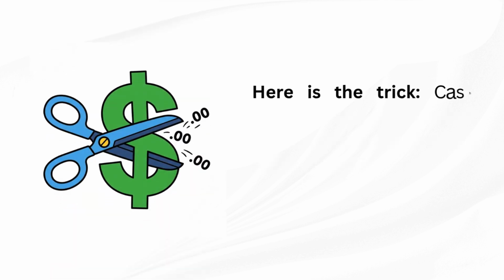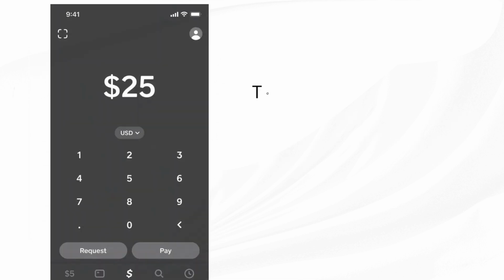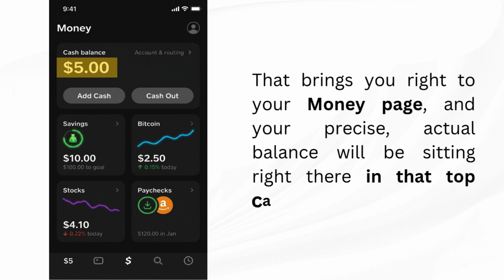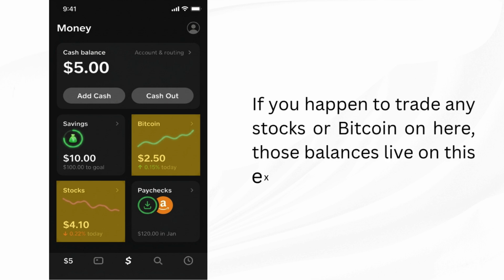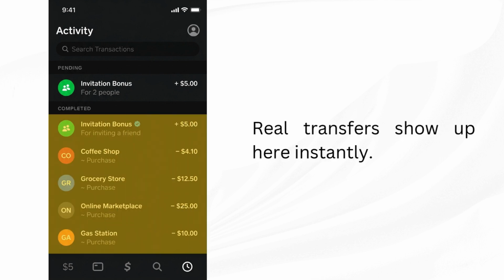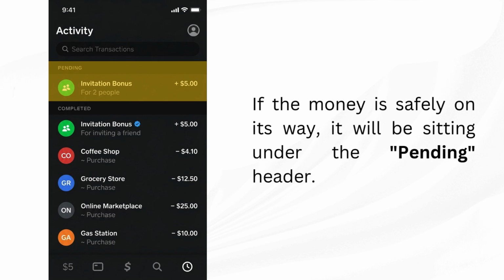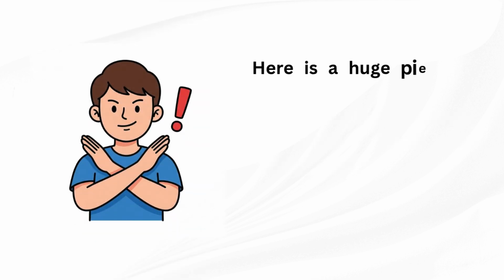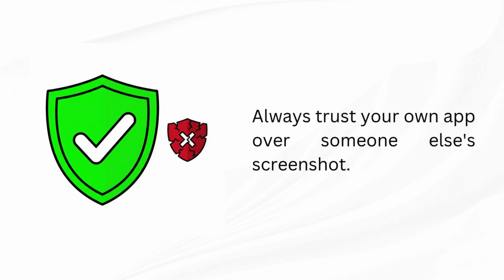How To Check Cash App Balance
Wondering where your exact funds are hiding inside the app? In this quick cash app tutorial, we show you exactly How To Check Cash App Balance down to the very last penny in under two minutes.

It is easy to check cash app balance once you know the exact shortcut layout. Watch this step-by-step walkthrough to verify your real cash app balance instantly, see your dynamic savings or stock metrics, and learn how to check your live activity feed to avoid common screenshot scams.